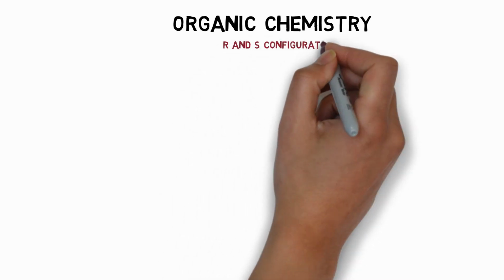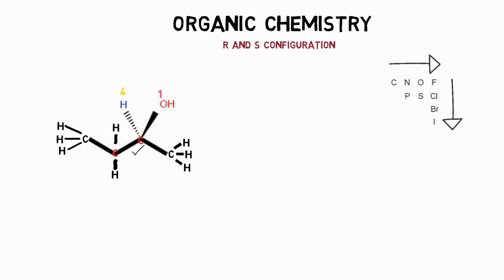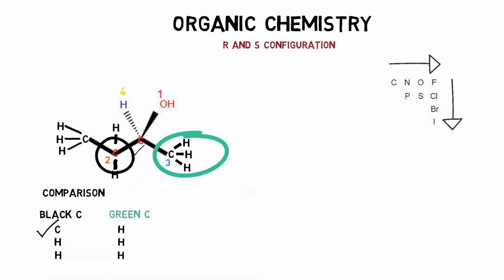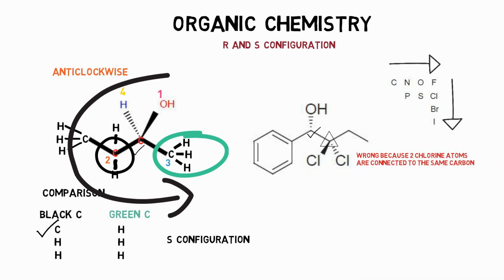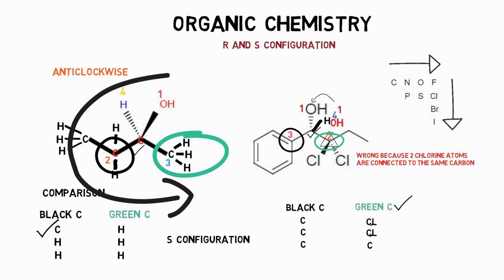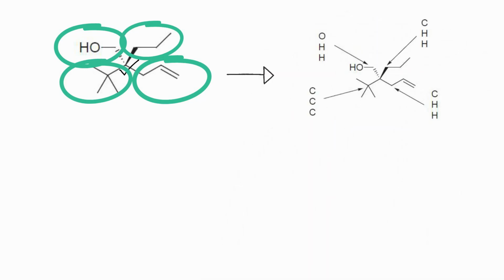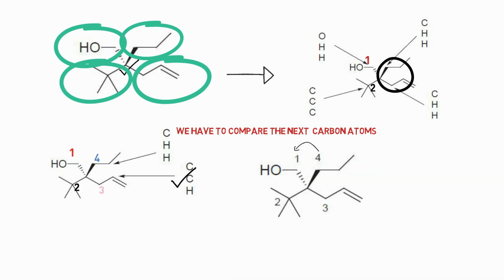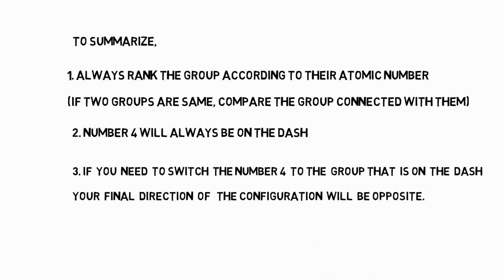R and S Configuration, Stereochemistry | 3 Key points to determine R & S configuration in a Minute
This organic chemistry video tutorial explains the key steps to determine the R and S configuration with examples. The groups around the chiral center or stereocenter will need to be prioritized or ranked according to the higher atomic number. The least prioritized group will be on the dash that is pointing out to space or moving away from the viewer. The groups around chiral carbon will be needed to traced clockwise or anticlockwise according to the set ranking to get the final R or S configuration.